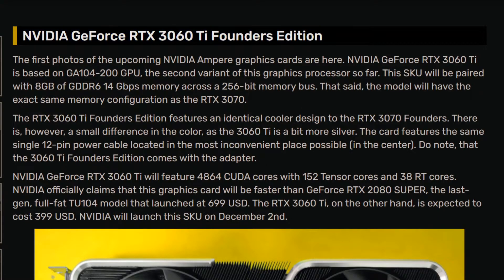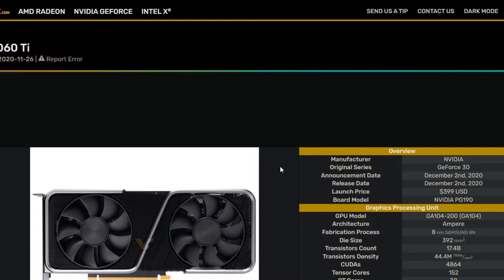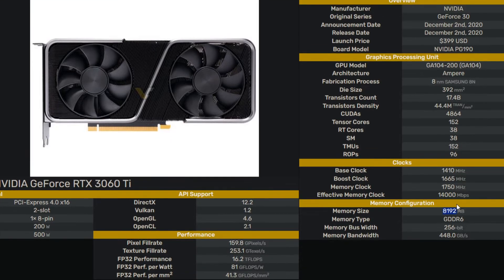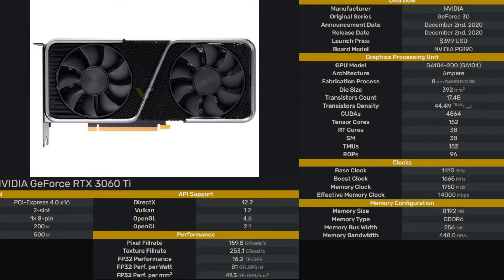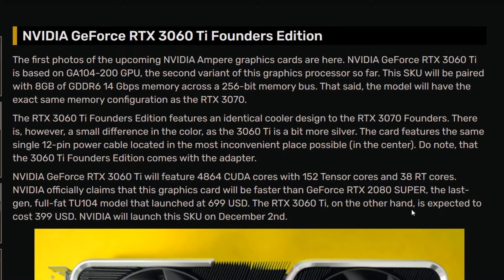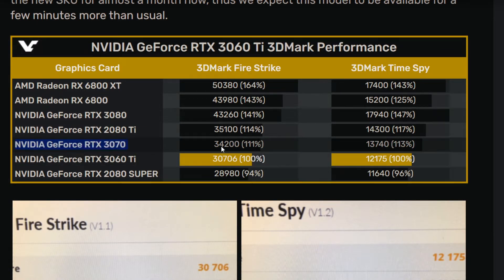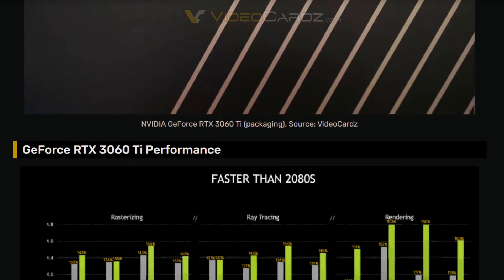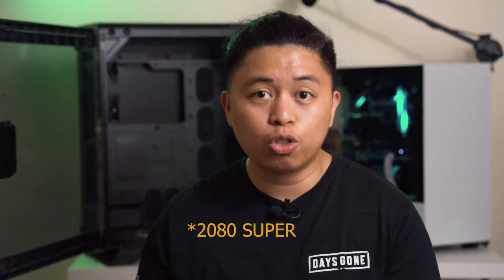3060Ti - Best Value GPU for 2020?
At 4 days before the official launch, Here is my take on why 3060Ti might be one of the best if not one of the best value per performance GPU that is released on 2020.

Also, there is a sneek peek of our upcoming project. I haven't really planned yet for that project but initially I got a corsair 760T full tower case.